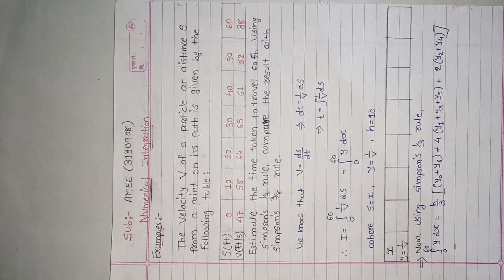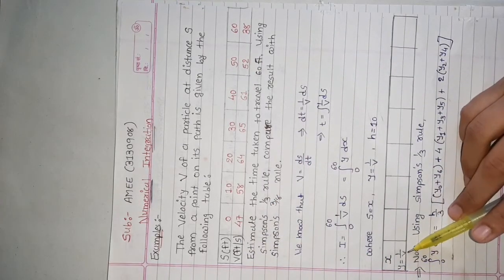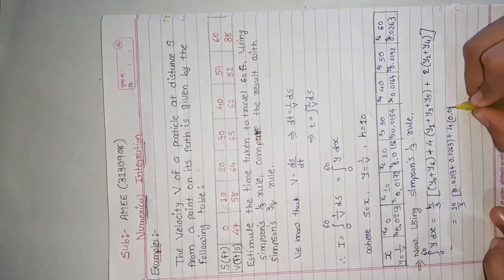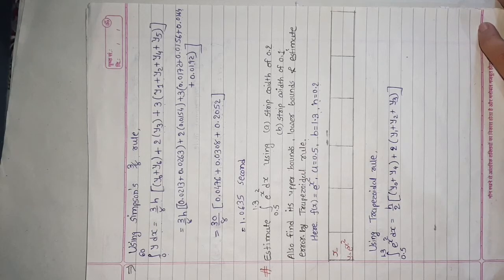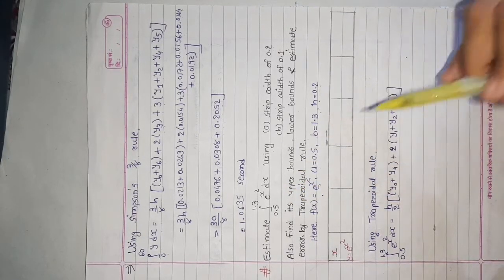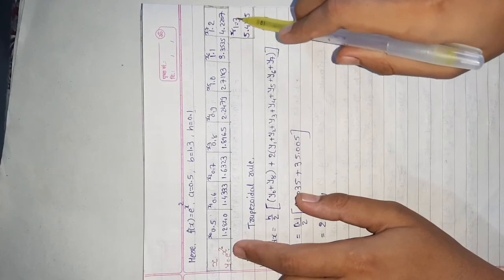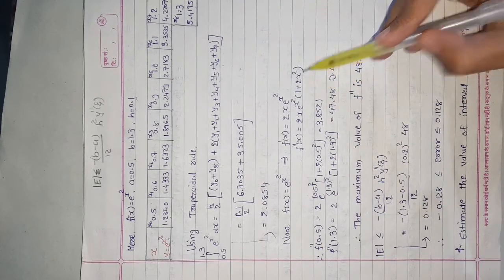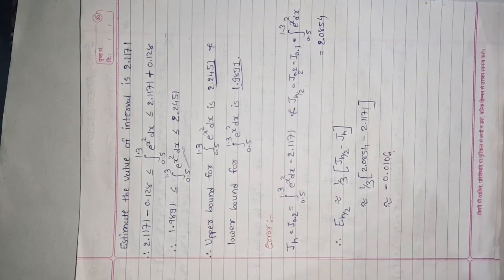(V-6) Numerical Integration